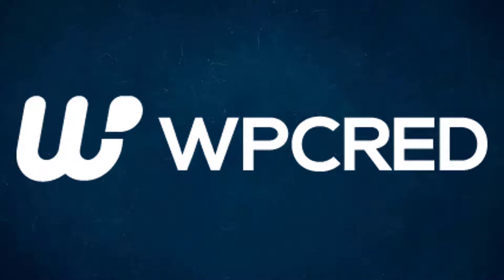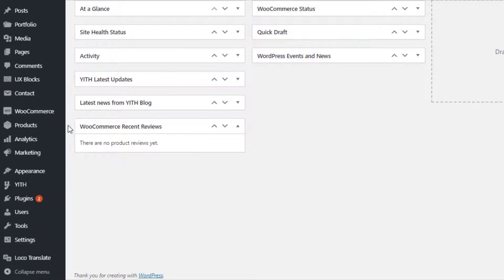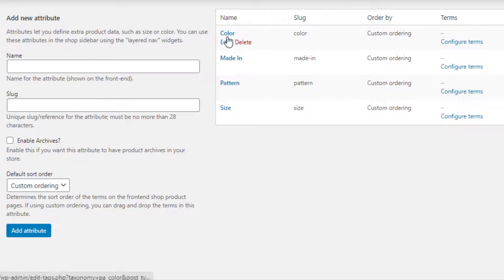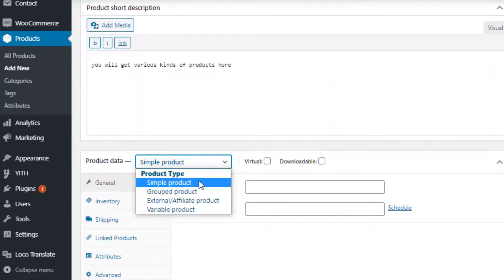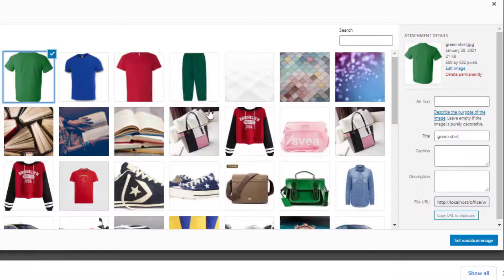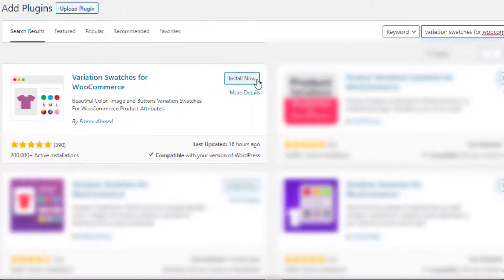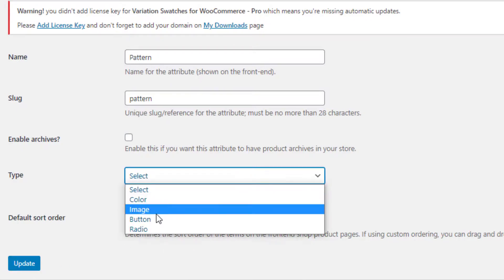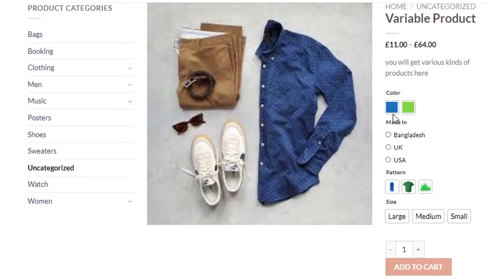How To Add Product Variations In Enfold WooCommerce Theme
Enfold is popular among the WordPress users mainly due to a large number of demos, professional support, plugin integrations, and a drag-and-drop builder that makes sure that every WordPress user, regardless of their skillset can use the theme for their projects.